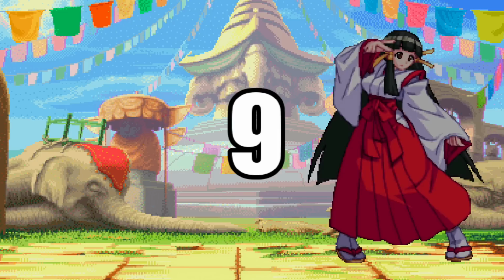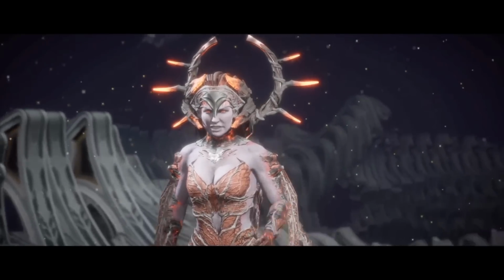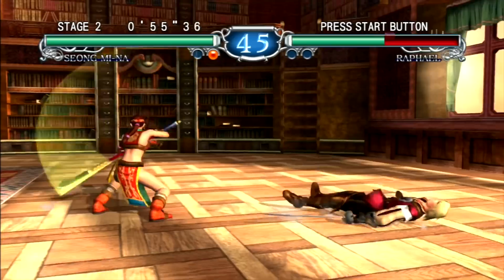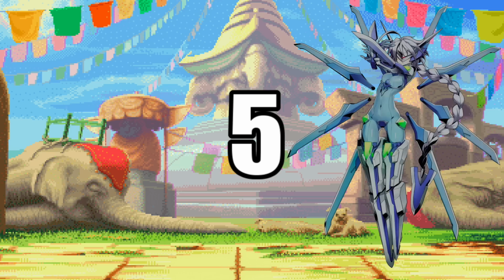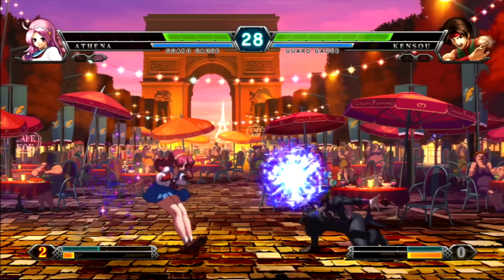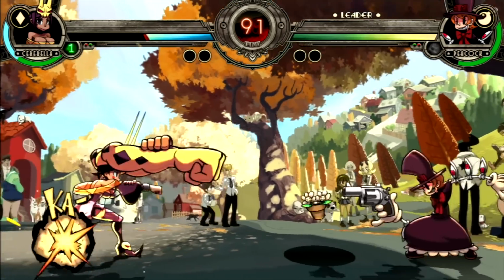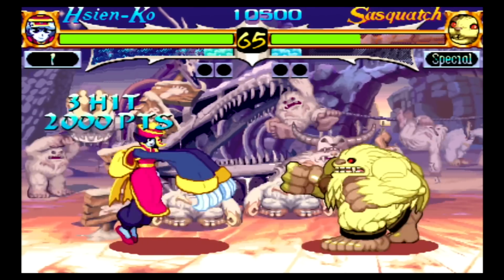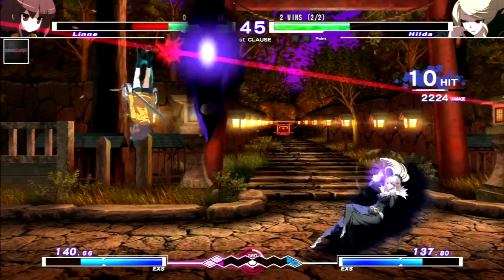Top Ten Zoners in Fighting Games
Of the famous fighting game archetypes, zoners stick out, both because they are in nearly every fighting game, and because it’s very noticeable when you’re hit by their game plan. They fight from a distance using whatever tools they have at their disposal, such as projectiles, long weapons, or even their own limbs. With how many cool tactics can arise from this playstyle, I wanted to find the most interesting zoners in fighting games. So let’s see who plays keepaway the best!